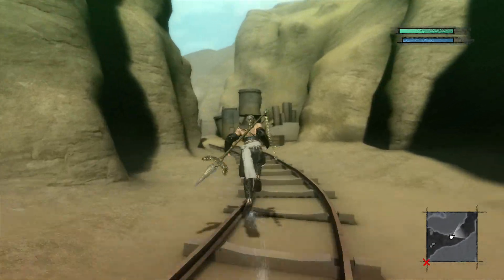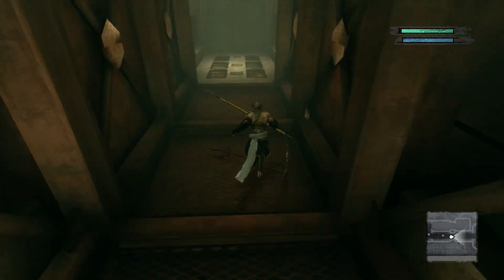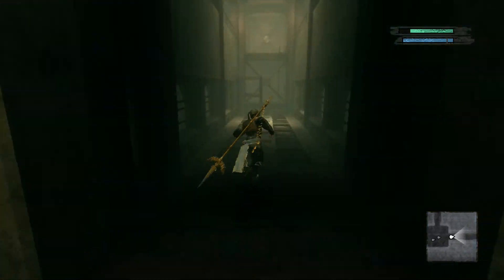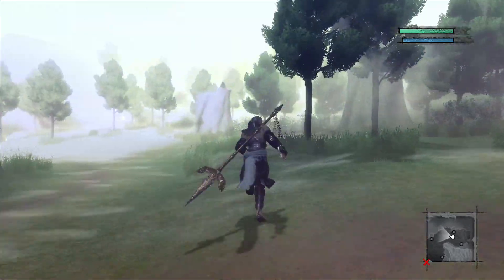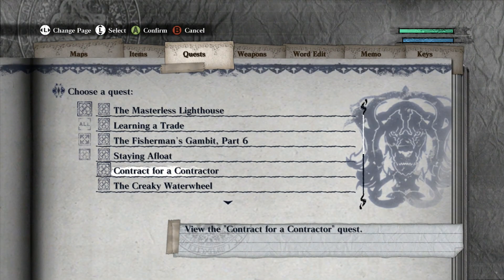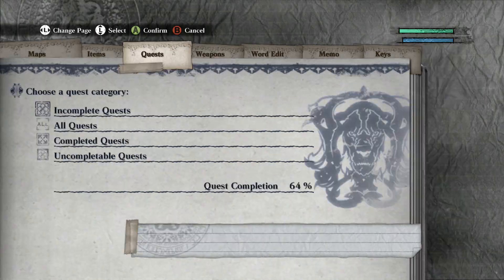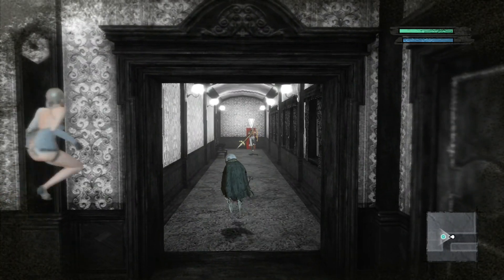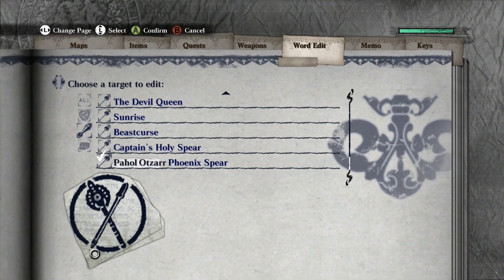Let's Play Nier w/ Tokenlad part 50-Tying up the loose ends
We have a lot of side quests to get through. Every bit helps :)